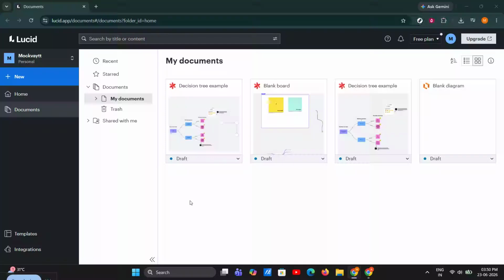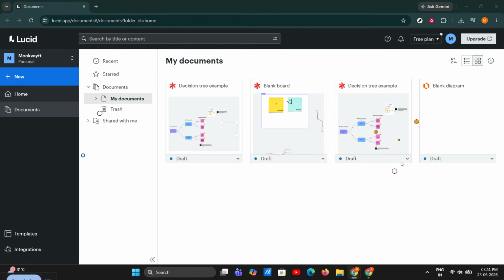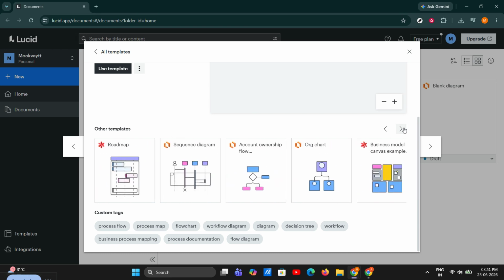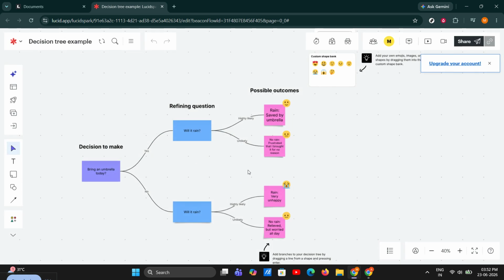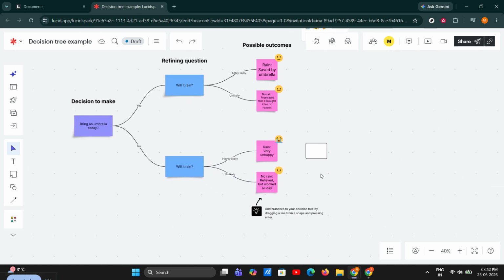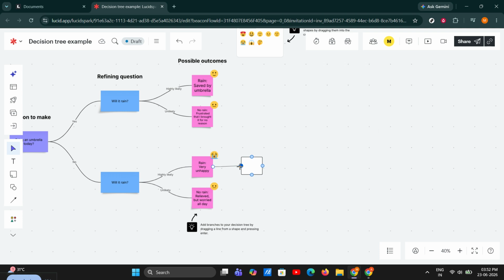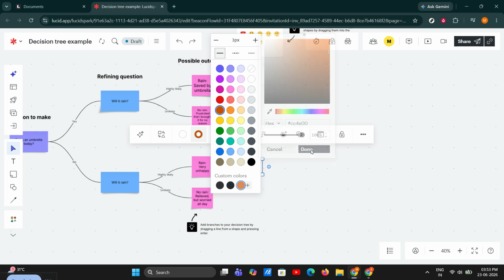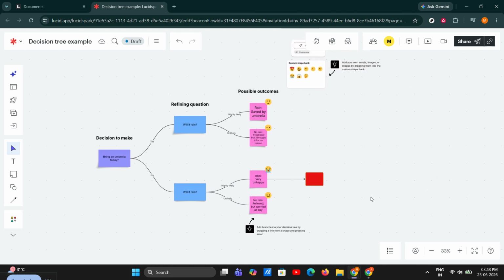How To Create Flow Diagram In Lucidchart (Easy Step-By-Step Guide)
Learn how to create a flow diagram in Lucidchart step by step. This tutorial shows you how to start from a template, customize shapes, connect your workflow, and format your flowchart professionally.

🕚Timestamps:
0:00 Introduction
0:26 Log In To Lucidchart And Start A New Diagram
0:51 Choose A Flowchart Template
1:19 Edit Shape Text And Add More Steps
1:54 Connect Shapes With Arrows
2:18 Customize Colors, Fonts, And Styles

✍️What You'll Learn In This Video:
• How To Create A Flow Diagram In Lucidchart
• How To Start From A Flowchart Template
• How To Edit Shapes And Add Process Steps
• How To Connect Flowchart Shapes Correctly
• How To Customize Your Diagram With Colors And Fonts
• How To Resize, Move, And Delete Shapes In Lucidchart
• How To Make A Professional-Looking Flowchart

💡Pro Tips:
• Keep your labels short so the flow stays easy to read.
• Use consistent shapes for each type of step.
• Color-code decision points and process steps for clarity.
• Zoom out often to check spacing and alignment.
• Save your work regularly while building the diagram.